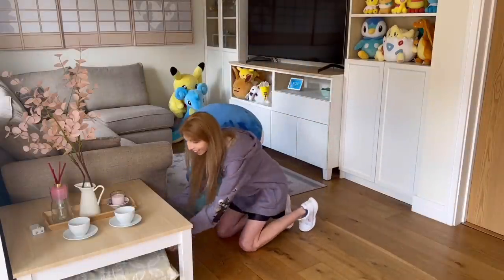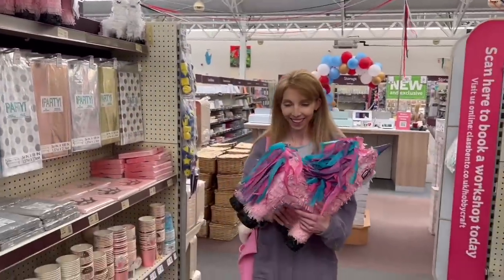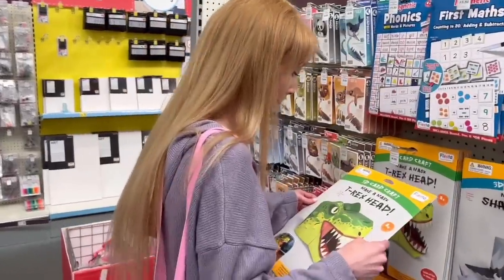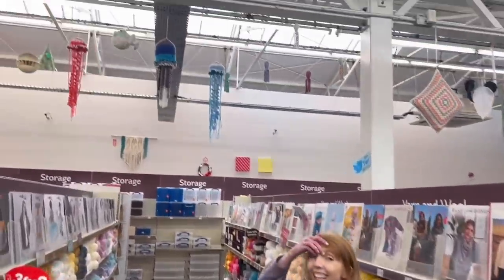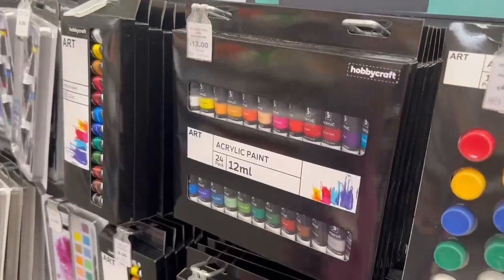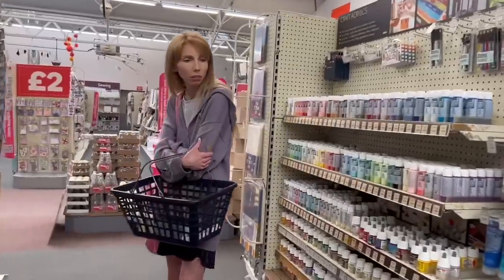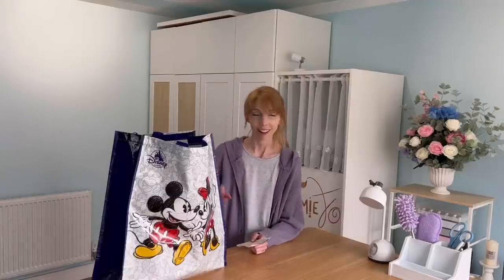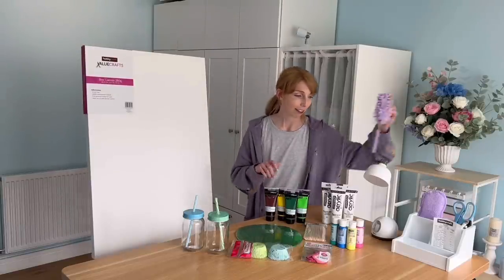Touring UK Art Shops | What is Hobbycraft?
Hello! Today we are doing a new series where I visit and review art stores in the UK :) To start out, here is Hobbycraft!

I mainly use this store for paint, canvases, and if I need something last minute because it is my local art shop

I'm very excited to travel across the UK and to see all the different types of stores they have!

Hope you're well and I will be seeing you soon
Jamie Jo